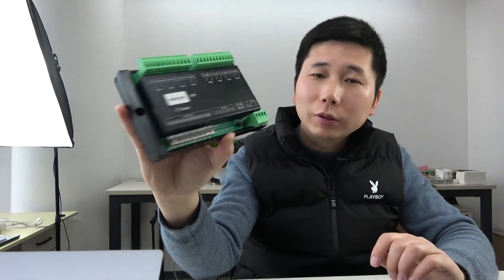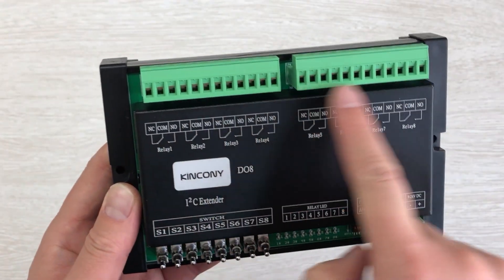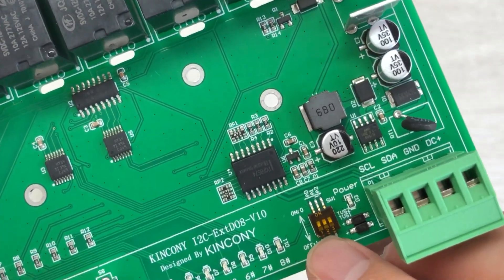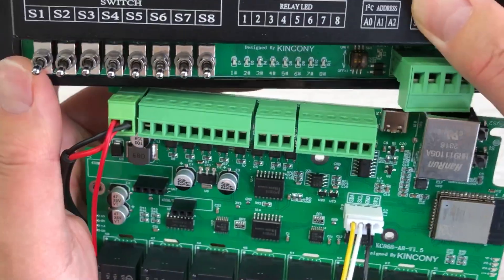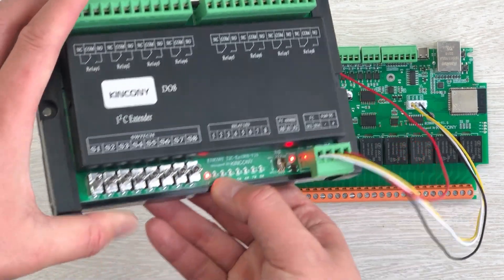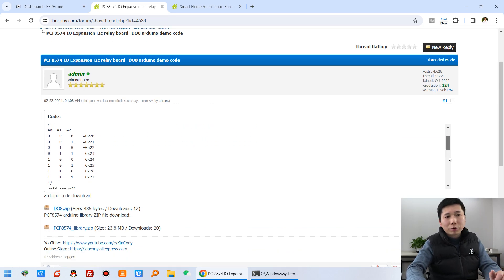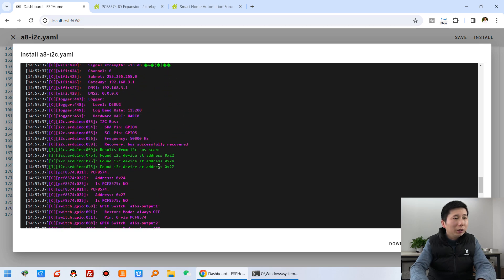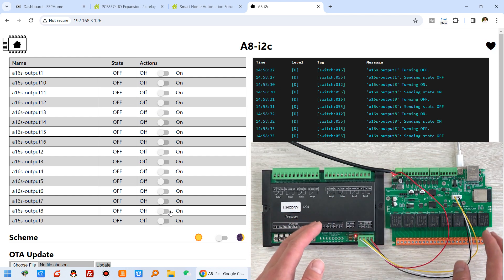PCF8574 i2c IO expander relay board for ESPHome HA - KinCony DO8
KinCony DO8 is PCF8574 IO Expansion i2c relay board. extend 8 channel 10A relay. manual control buttons on board can control relay ON/OFF directly without any software. manual control buttons control relay’s coin physically. A0,A1,A2 PCF8574 i2c address can set by DIP switch. DO8 support install on DIN RAIL.